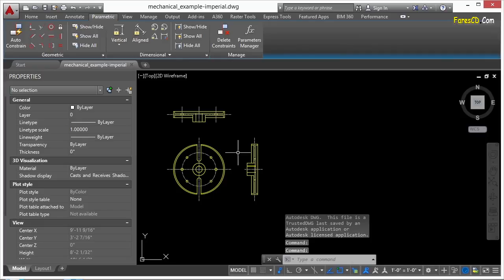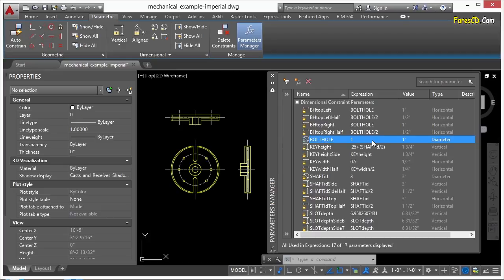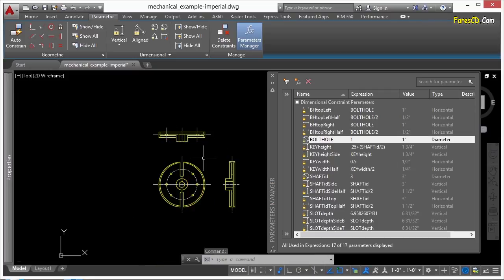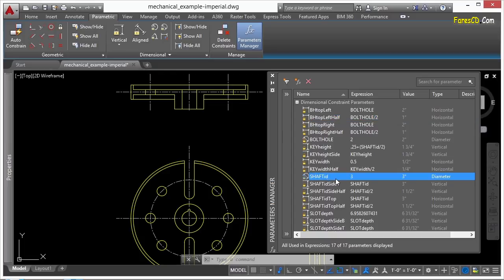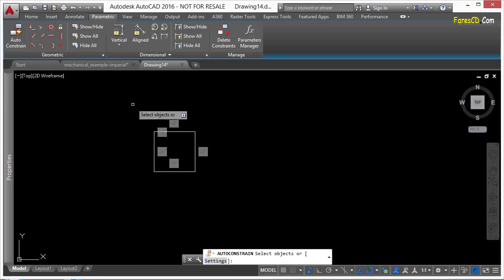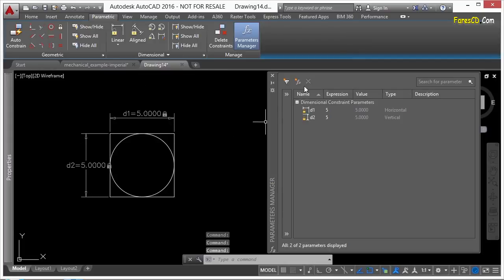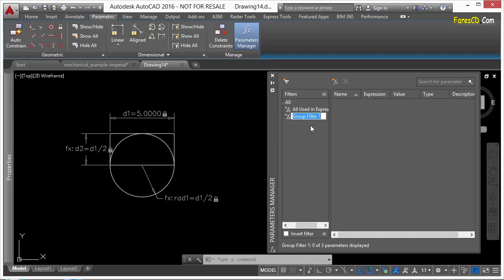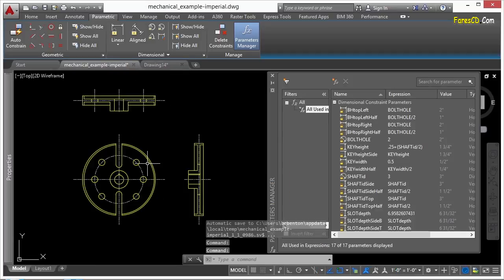11 Parametric Constraints 05 Managing Constraints In Your Files